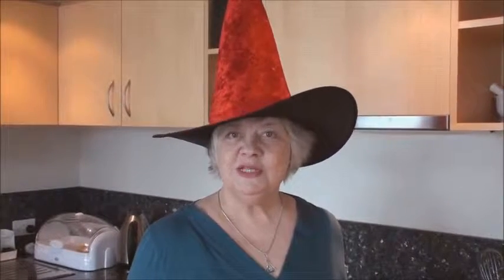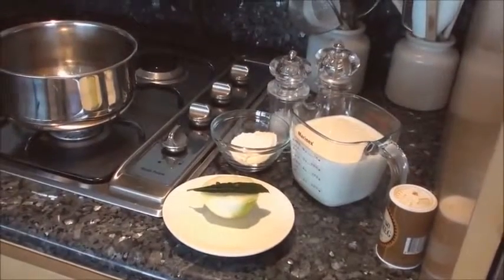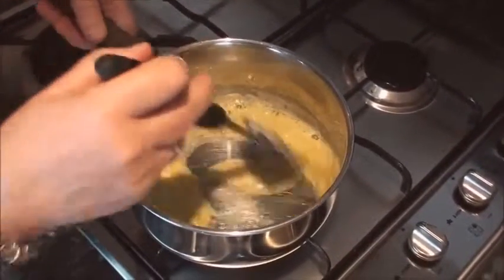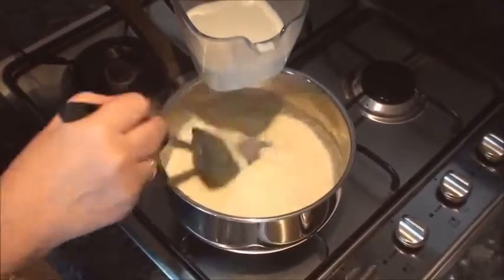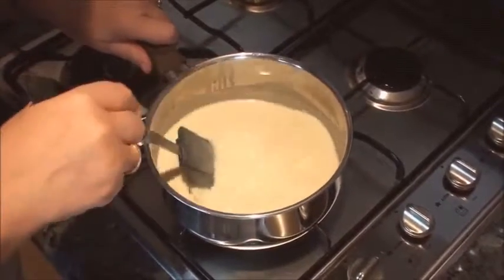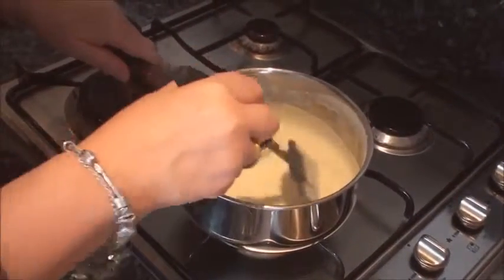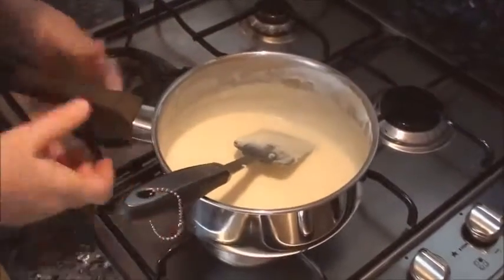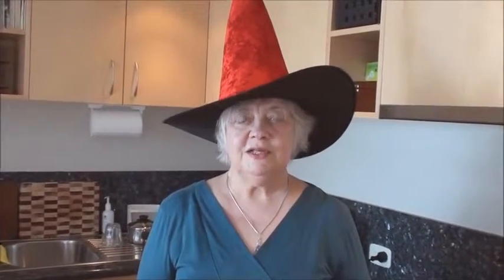Béchamel Sauce - Master Recipe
The Sauceress begins a series on the classic sauces of French cuisine, beginning with a master recipe for Béchamel sauce.